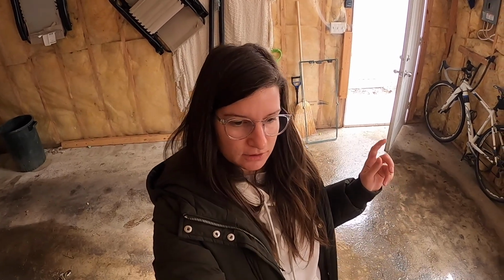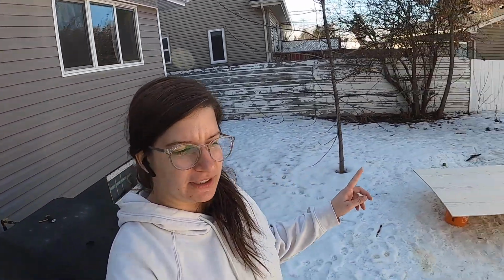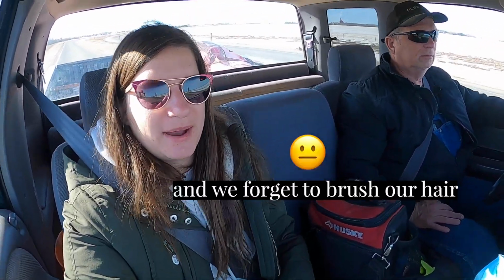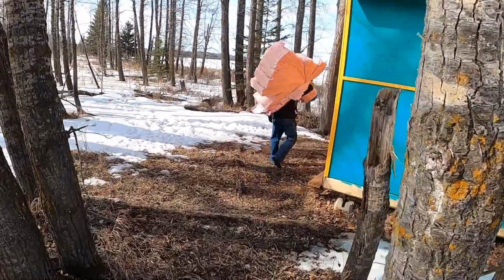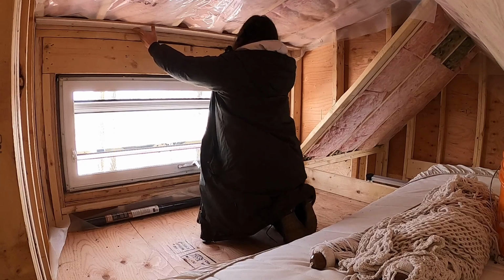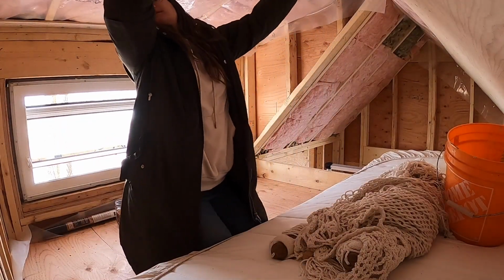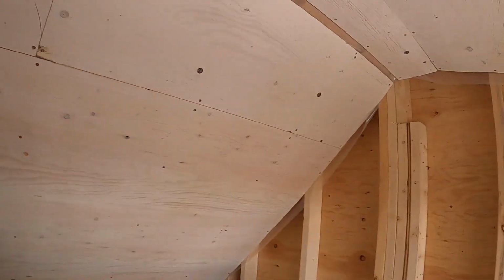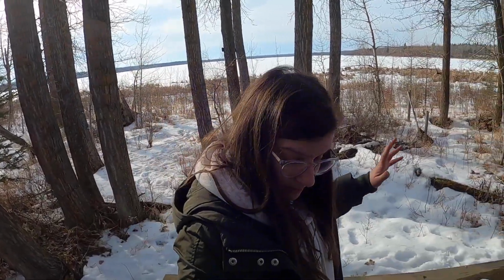White Washing and Installing Ceilings in the Tiny Cabin | OFF GRID TINY LIVING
White washing plywood and then insulating and putting in the ceilings at the tiny cabin named Joy.

Music is Audiobinger - City Lights